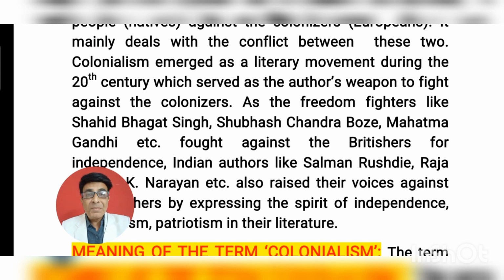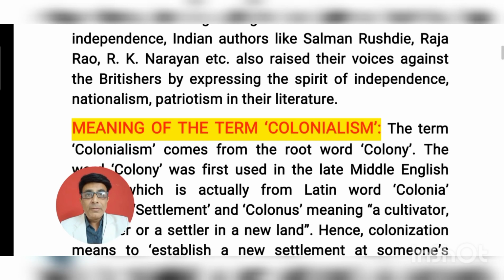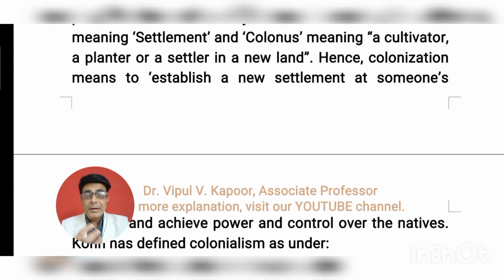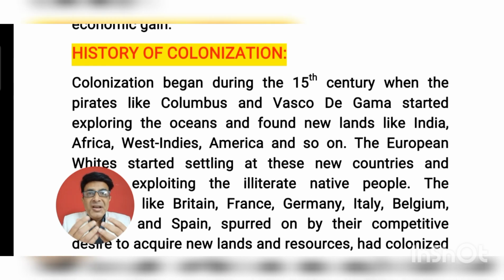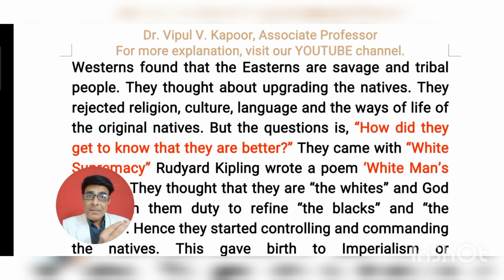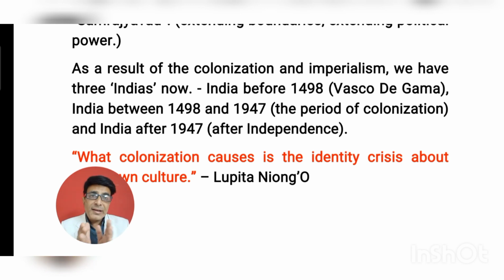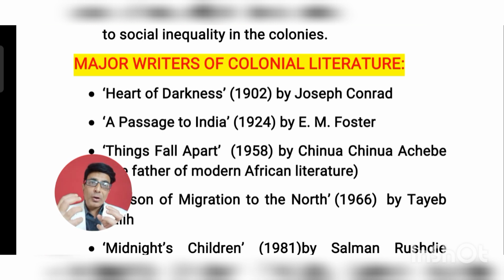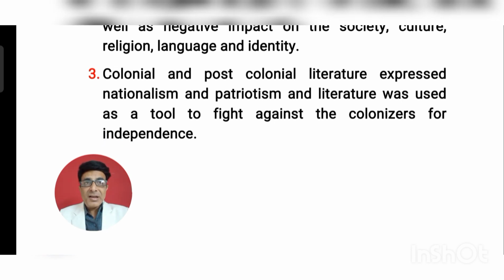What is Colonialism? Post-Colonial Theory I Colonialism in English Literature II Literary Movements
Colonialism@vipulvkapoor

Also watch